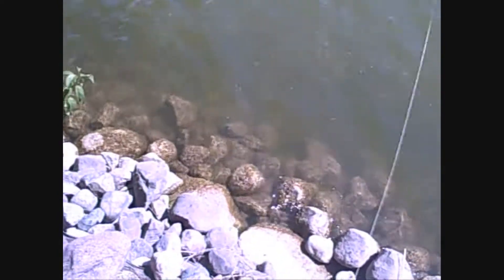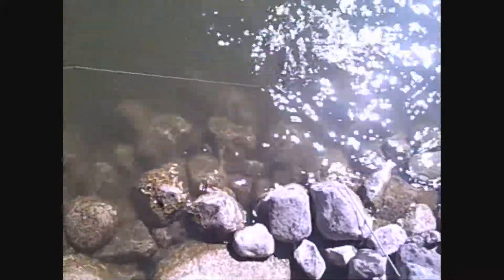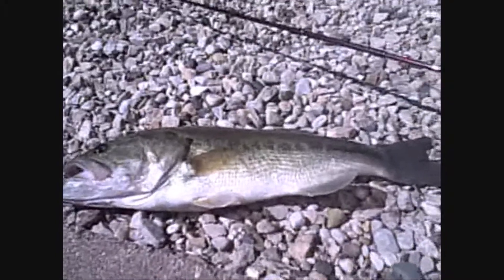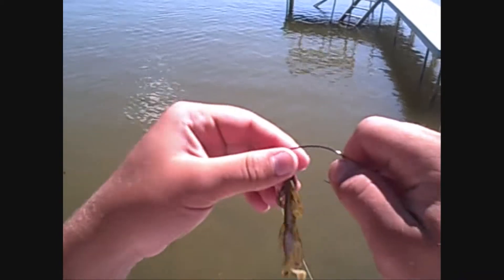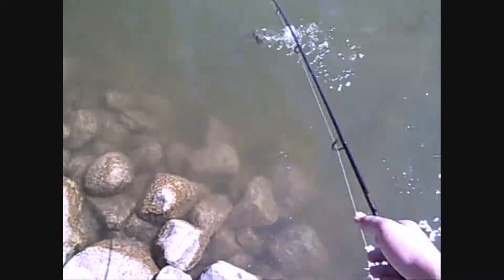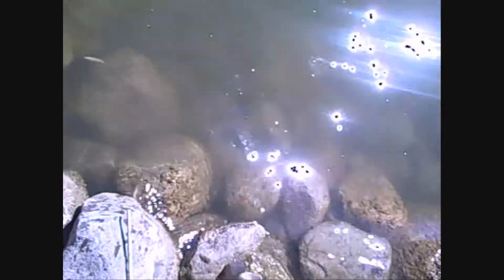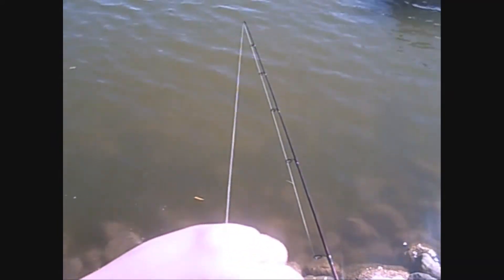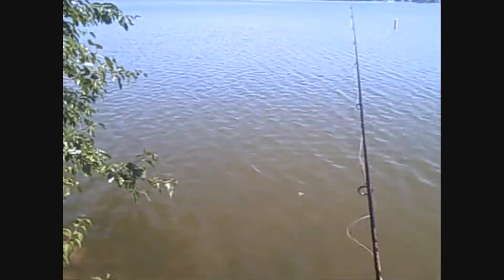Fishing the Zoom Baby Brush Hog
Went to go and test these baits at my usual fishing spots, turns out they out perform all my other plastic baits,